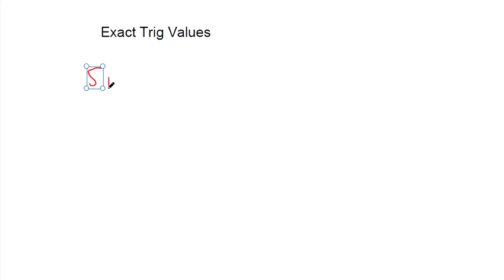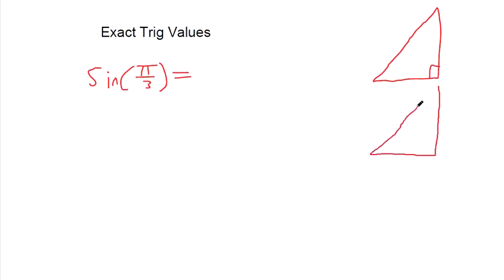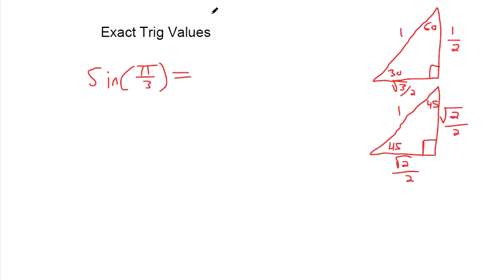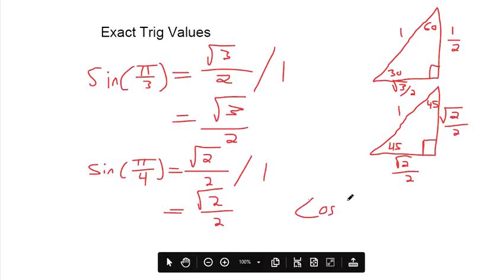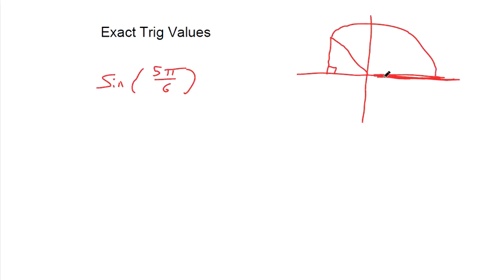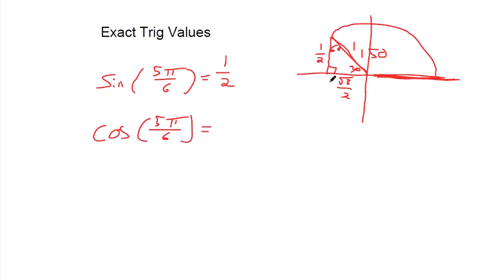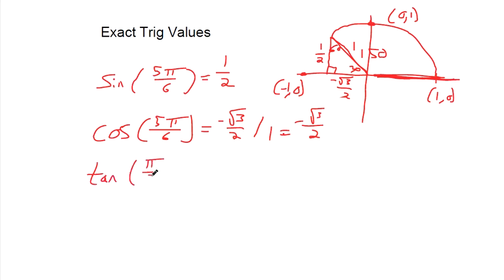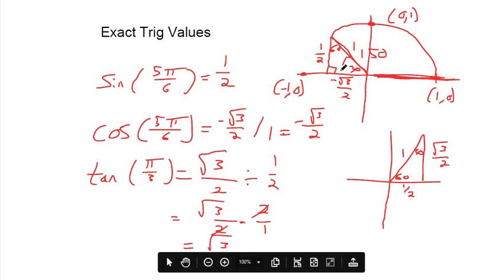Week Five Question 2